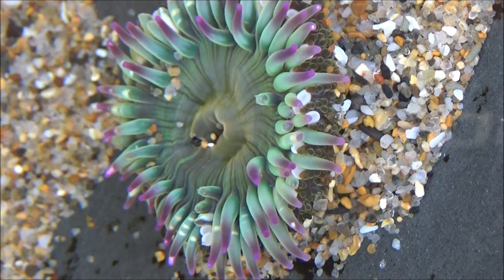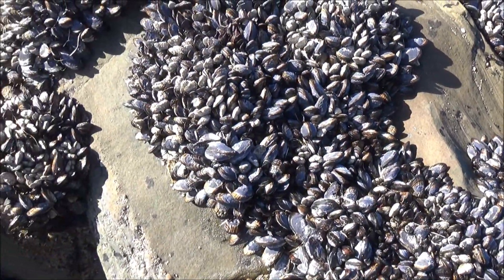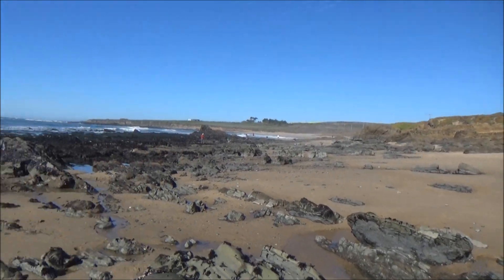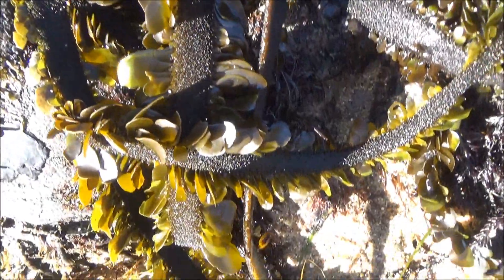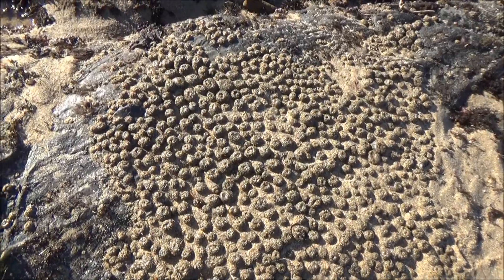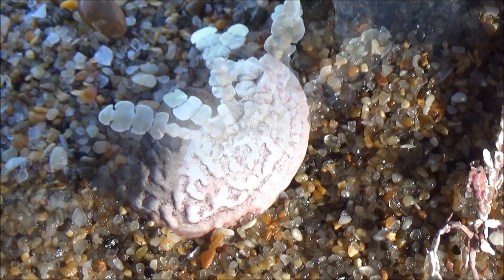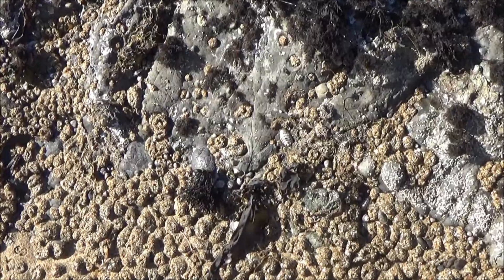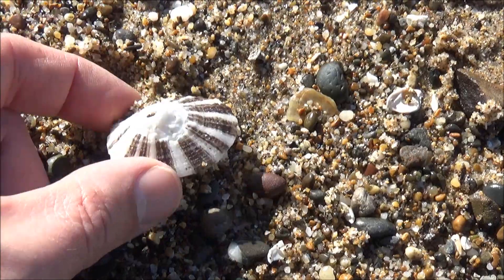Beach combing and tide pooling in California, Pigeon Point Lighthouse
!!!Need your help to increase watch time on the channel (just 300 hours left to reach monetization level). Please consider watching our other videos about beachcombing:

In the middle of the winter, the tides at the Pacific coast of California are especially low and we are going to use this opportunity and take a look at the word that usually is hidden under the water.  On a regular day, you would see just sand and waves but we are here at the time when ocean waters receded revealing rocks covered with shells and barnacles.
The closer to the water, the more life is on the rocks. First thing you see is lots of mussels or mussel beds. These are bivalve mollusks that attach themselves to the rocks with super strong threads of organic material. The edges of the shells are quite sharp and can easily cut a bare foot. These mussels are filter feeders meaning they catch tiny organisms floating in the water. Tight clumping to each other helps them to combat strong waves and predators like sea stars.
Occasionally, there are some goose barnacles among the black shiny shells of bivalve mollusks. Another versions of the name are stalked or gooseneck barnacle. The long foot indeed resembles a goose neck. But the name “goose barnacle” originates from an ancient believe that certain birds actually develop from the barnacles. In fact, there is a species called “barnacle goose”. These birds spend winter in Scotland and Ireland but they breed in Greenland. So, in old times, folks never so the hatchlings but they so similarly looking barnacles attached to drift wood and created a legend according to which these geese do not lay eggs but grow on the trees and emerge from the goose barnacles like butterflies from cocoons. The birds, by the way, have white face and black neck and really look like goose barnacles from the distance.

Goose barnacles are actually crustaceans, shrimp-like animals that decided to go on with sedentary life style. They often form their own aggregations or communities. Empty spaces between the islets of mussels are occupied by limpets, an interesting group of mollusks that graze on algae by scrapping the algae-covered surface of the rocks with the tongue-like organ called radula. Radula has thousands of tiny teeth made of iron and they work like a sand paper or a file.
Limpets live on the rocks – they occupy and protect, by pushing away other limpets from areas from their own patch of algae. Certain species with common name seaweed limpets like large brown algae. They well masked by coloration and have elongated shells to fit the form of the leaves or stalks. The mollusk often entrenches itself in a shallow pits called “base”, which serves like a parking place and helps to stay attached during strong currents.
Small limpets may live on the top of a shell of a giant limpet such as this owl limpet. The minions make their own bases on the shell of the giant...

Our channel offers weekend recipes for outdoor fun around San Francisco, California. The viewers can join us in exploring trails, beaches, parks, museums and other attractions or events in the Bay Area. We hope this channel will become a source for the ideas helping to answer the question of how to spend your next weekend.